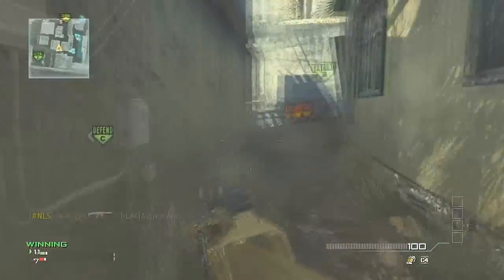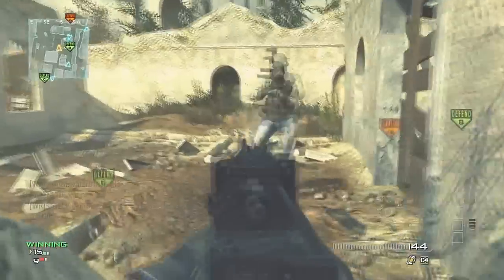73-6 P90 Assault MOAB | It Doesn't Matter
hope you guys enjoyed. This is by far my best game of mw3 to date, and my quickest assault moab.